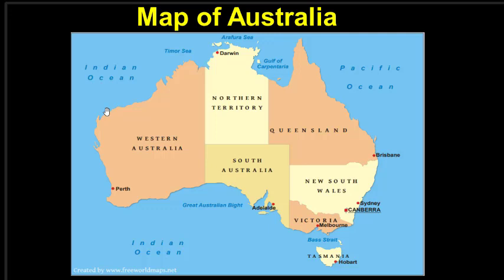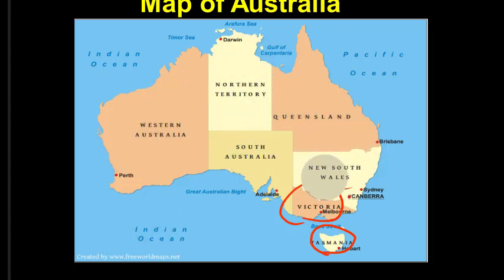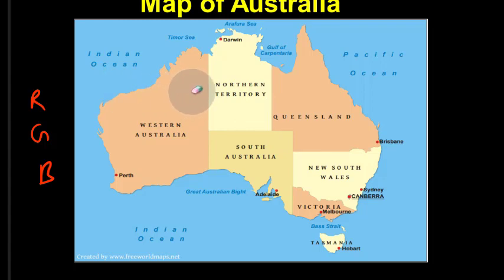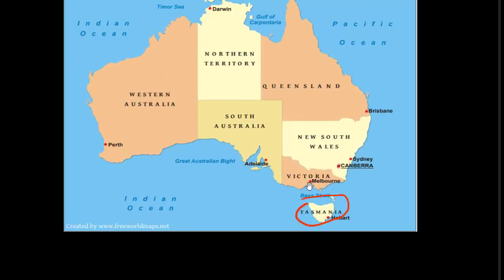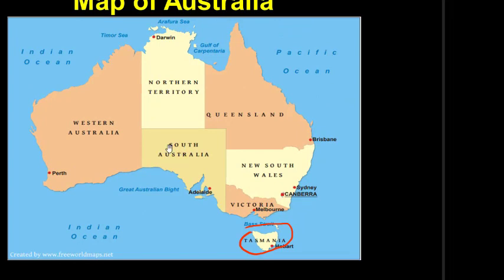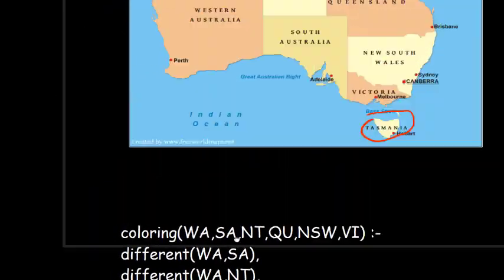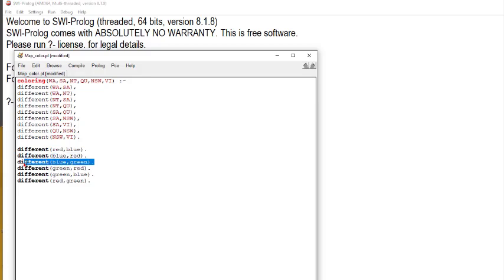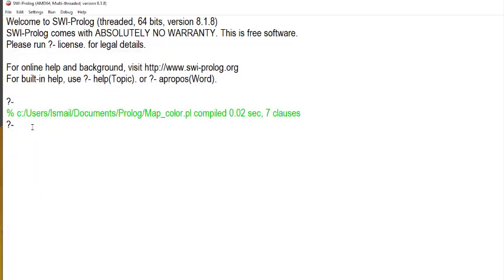Practical 4 Constraint Satisfaction Problem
CSP Problem
Map Colouring Problem using Prolog